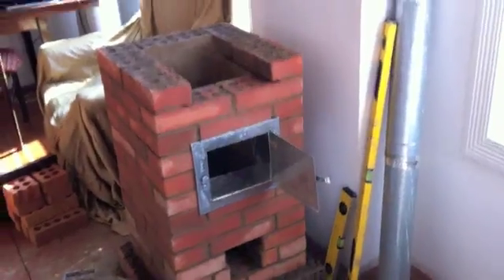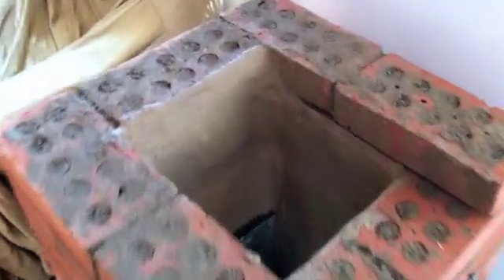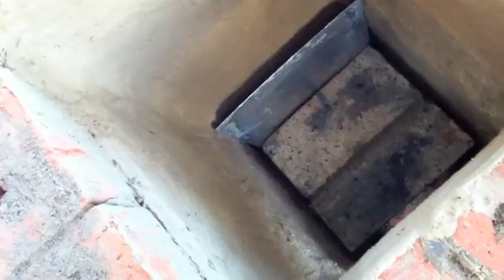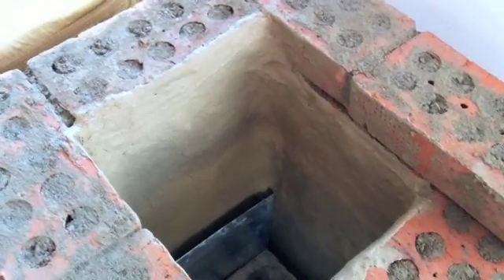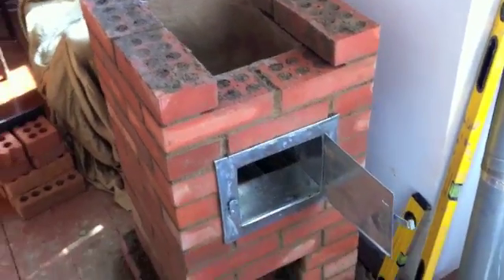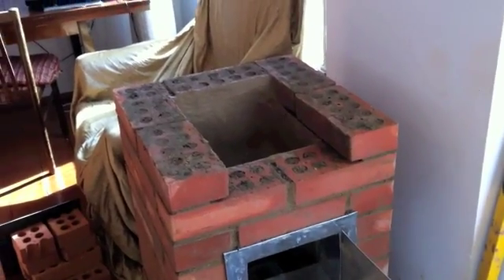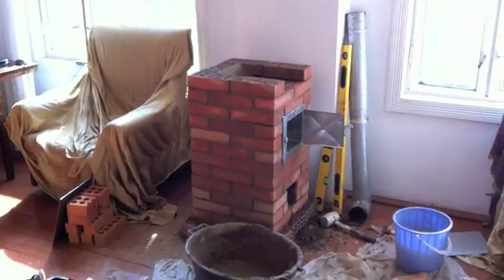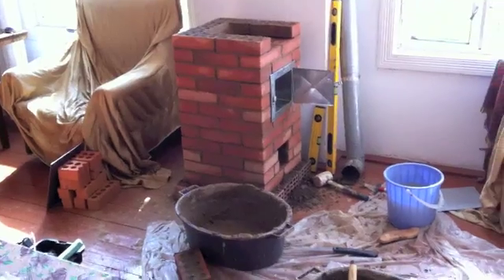Small masonry heater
This is a small masonry heater based on Kuzentsovs OVIK 24 design. It is available on his webpage for nonprofit purposes only. This build features a unice linear made of clay and wool. And it has a improved burn chamber for clean combustion.